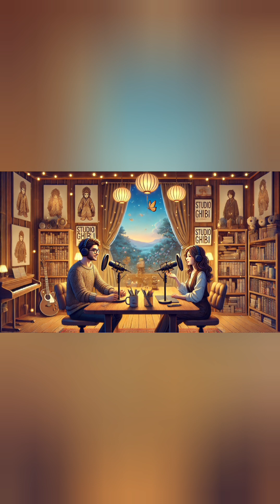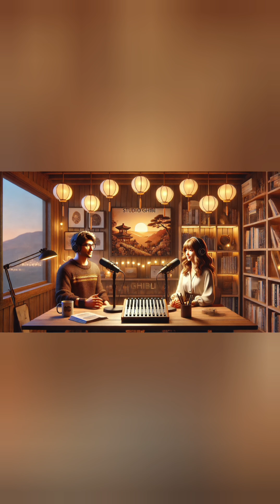Ghibli-Style AI Image Creation – How to Generate Stunning Art with AI Tools!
Discover the magic of Ghibli-style AI image creation using top AI platforms! In this video, we explore how to generate breathtaking anime-inspired visuals with AI tools like Charge GPT, Group AI, and more.

✨ Learn how to:
✅ Create Studio Ghibli-style AI images effortlessly
✅ Use multiple AI platforms for unique artistic results
✅ Enhance AI-generated images for professional-quality artwork

Whether you're an artist, AI enthusiast, or anime lover, this video is for you!